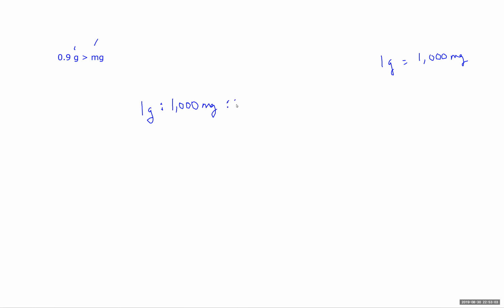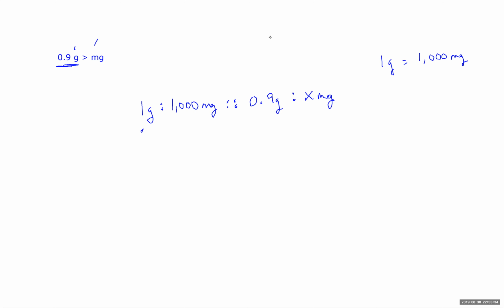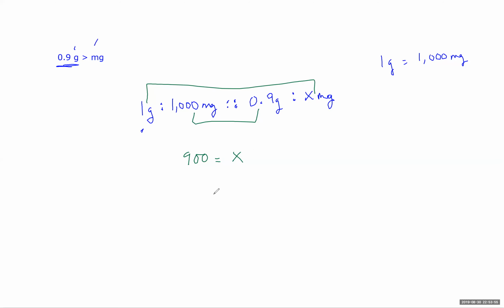Within Metric R&P